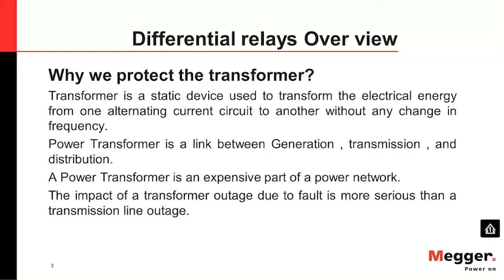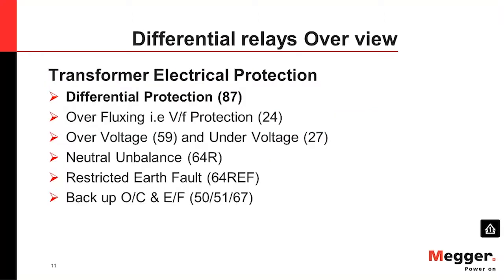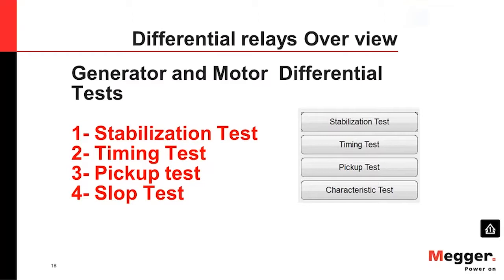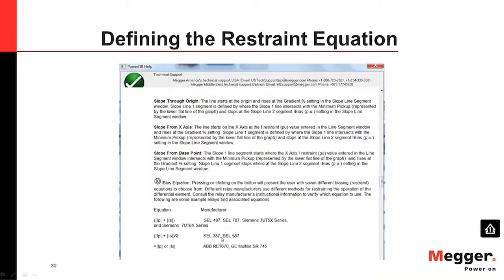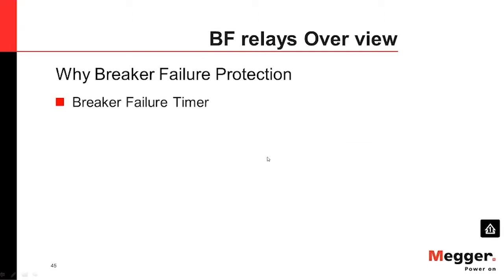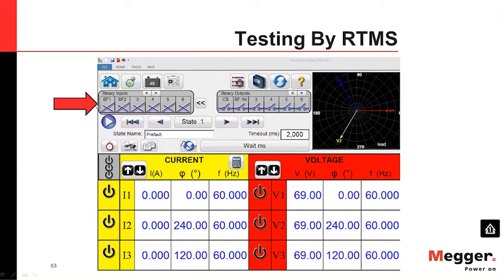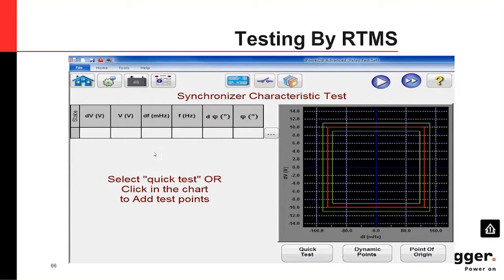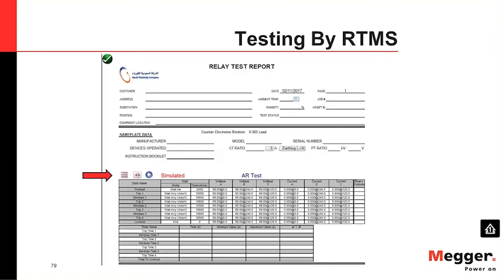Relay testing Level3 Differential relays, Breaker Failure, sync check and recloser